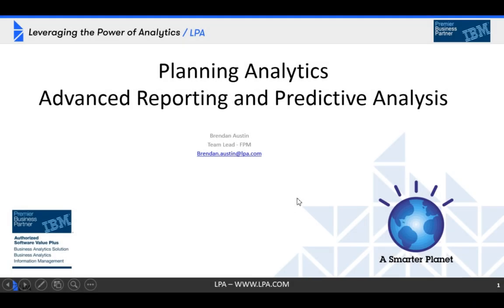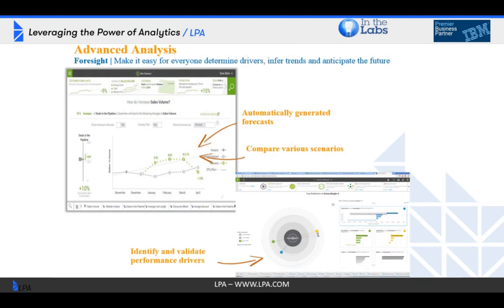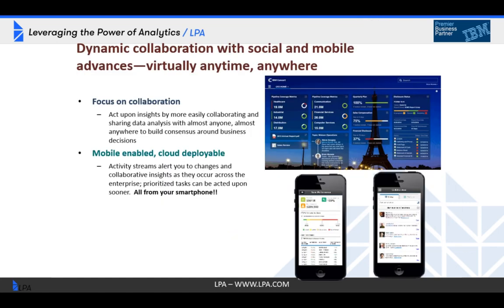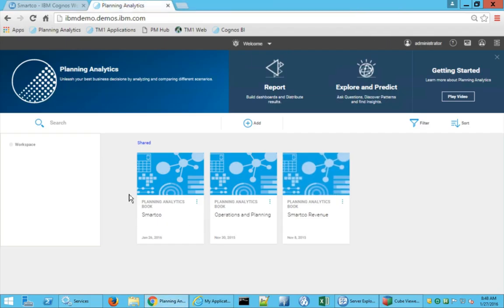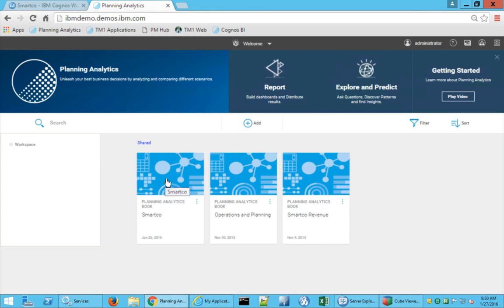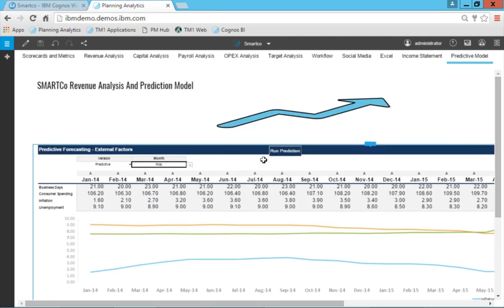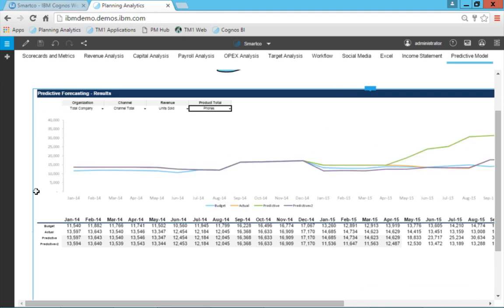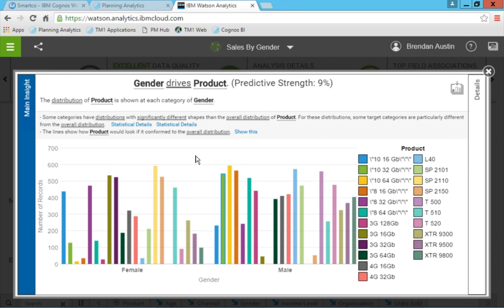Webinar: Planning Analytics - Advanced Reporting & Predictive Analysis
How can you move your organization from being a trusted source of information to being a source of business insight? Finance today is being asked to forecast the future with predictive models, beyond showing historical data and trend-line forecasting.

Companies like yours need new analytic capabilities to glean insight from data so you can deliver stronger business foresight.

IBM Planning Analytics is that solution, which adds:

Speed

   * Cloud delivers an instant, self service workspace

Agility

   * Accelerators & solution catalog provide fast start and time to value

Foresight

*   Put insights into plans and actions

View this webinar to see first hand how IBM Planning Analytics enables you to capitalize on a wealth of new insights to make fast decisions, alter tactics as market conditions change and plan for the future.

With its mobile capabilities and cloud deployment options, IBM's solution enables organizations to engage all users quickly regardless of location or mobility.